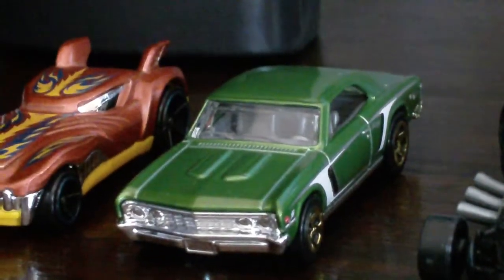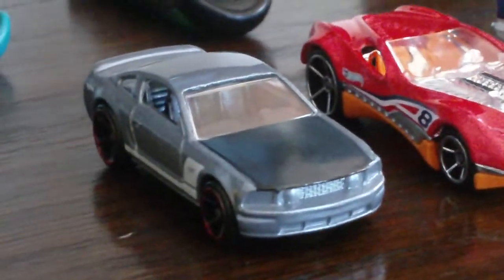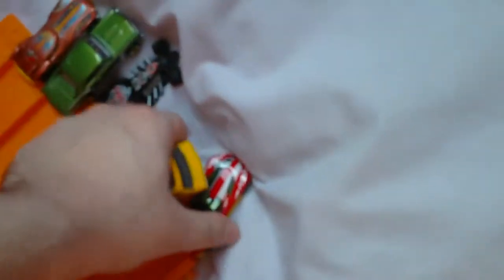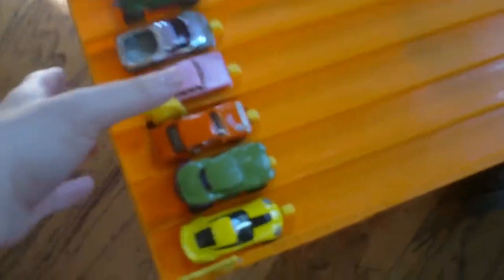Hot Wheels Super 6 Lane Raceway Season 2 Episode 16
Welcome back, yet again, to another episode of the Super 6 Lane Raceway. As always, there are 36 cars with only one destined to get a spot in the season finale. Who will that car be? you ask? Let's take a look at the participants and get on with the races.

Round 1: Hyundai Genessis Coupe, Howlin' Heat, '67 Chevy Chevelle SS 396, Radical Racer, Custom '77 Dodge Van, Yur So Fast

Round 2: Blanka, Honda Sprocket, The Simpson's Family Car, '70 Ford Escort RS1600, Hulk, '15 Chevy Corvette Z06

Round 3: '05 Ford Mustang GT, CUL8R, '97 Chevy Tahoe (Matchbox), HW Prototype 12, '68 Dodge Dart, Rockster

Round 4: Voltage Spike, Ferrari 599XX, Hover Storm, '71 Dodge Challenger, Rip Rod, '70 Chevy Chevelle Stock Car

Round 5: '49 Mercury Convertible, Hiway Hauler 3.0, Mitsubishi Eclipse Concept, Rescue Duty, Scion FR-S, Tanknator

Round 6: Supercharged, '55 Chevy Nomad, Tur-Bone Charged, Renault R.S. 01, Bad Mudder 2, '92 Ford Mustang